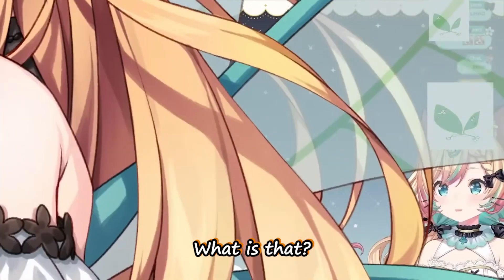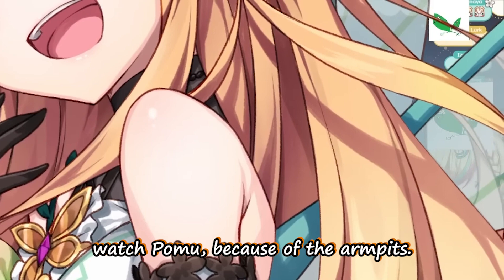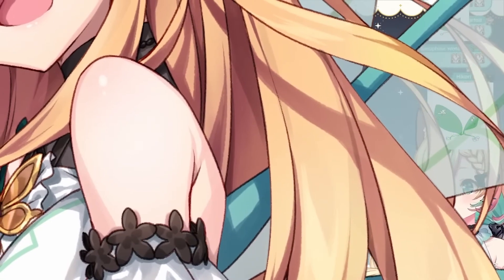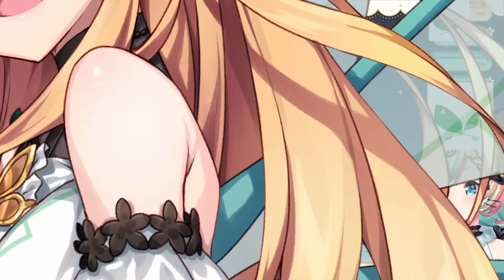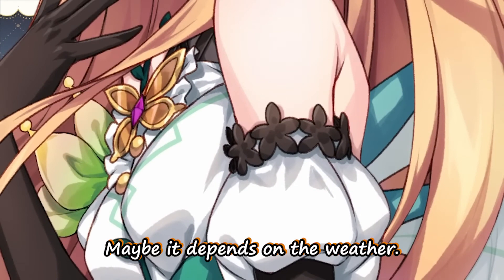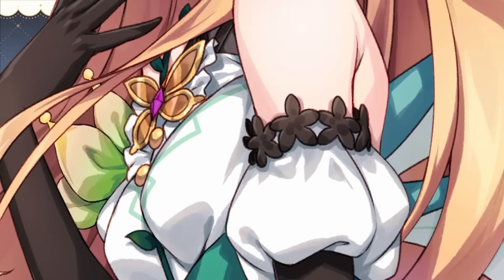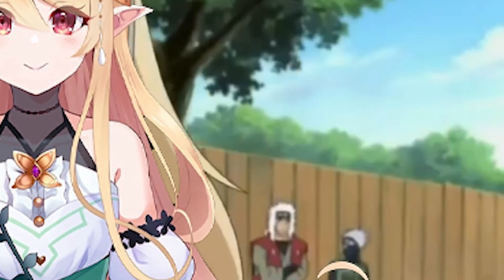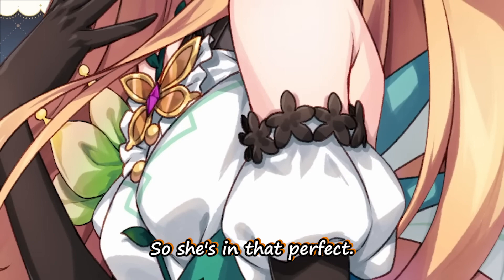Millie is asking the real questions now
300$ is 300$

Much love from Hell's smallest broom closet.
𓃦_____________________𓃦
-Clipper and Clown-
I'm new to producing my own content so please be gentle (づ ◕‿◕ )づ
On this channel, you will find a mix between my own content and clips I made from other Vtubers, mainly Enna Alouette.
Come by when I'm live and partake in Hell's new entertainment.

𓃦_____________________𓃦
-Socials-

𓃦_____________________𓃦
-Credit-
𓃦 Model Design: たむお